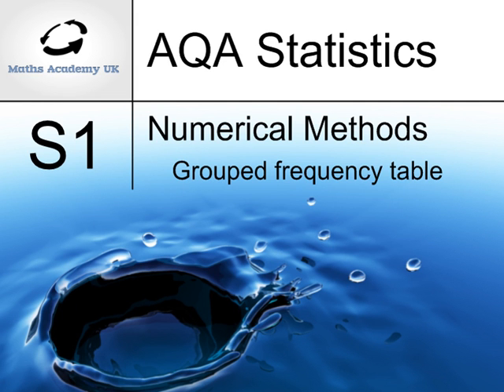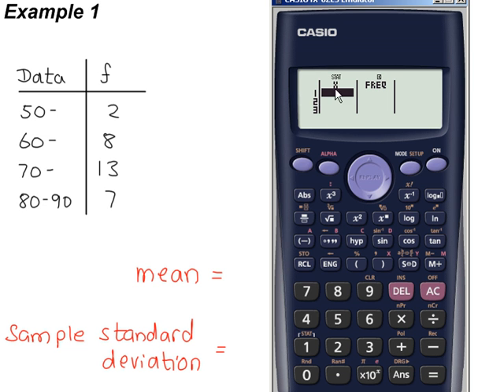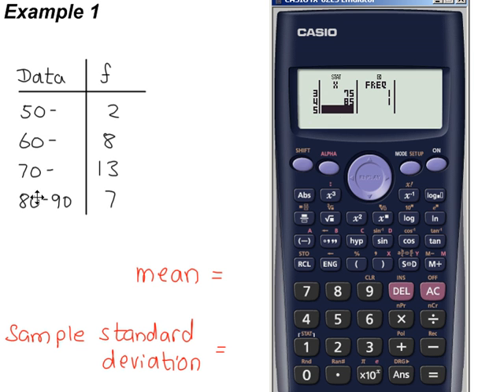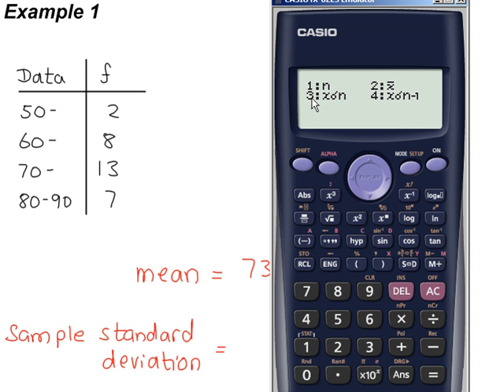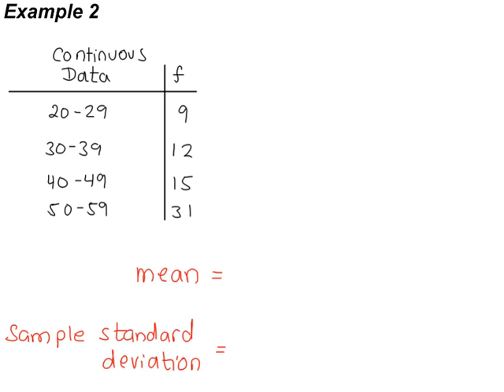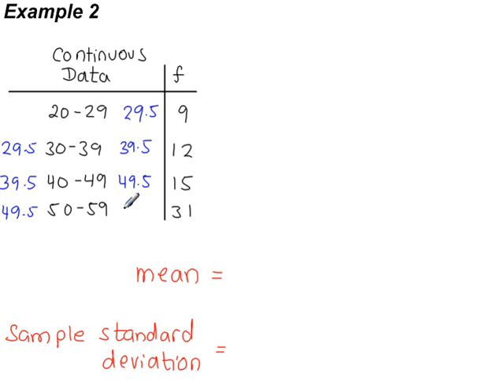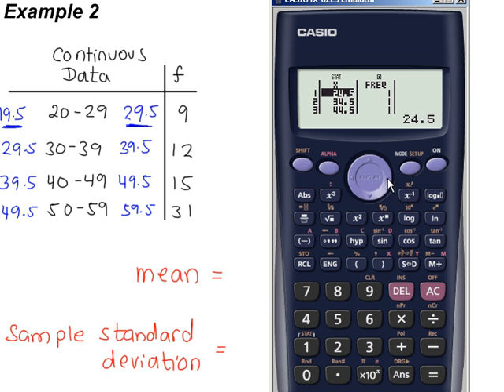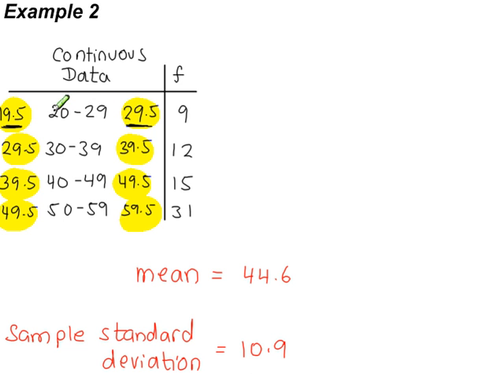Numerical Measures - Grouped frequency tables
Grouped frequency tables - working out the median.